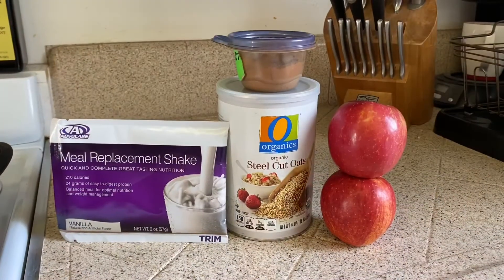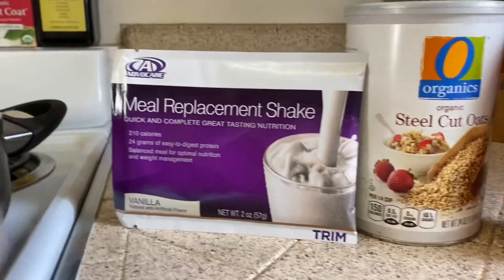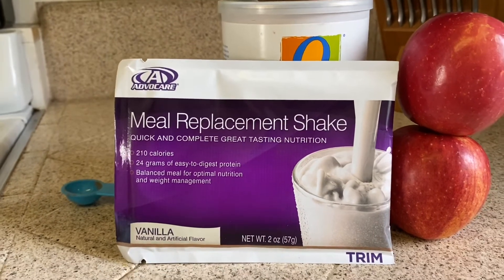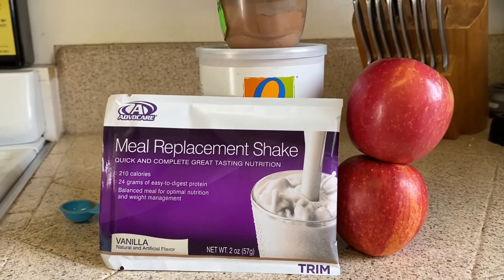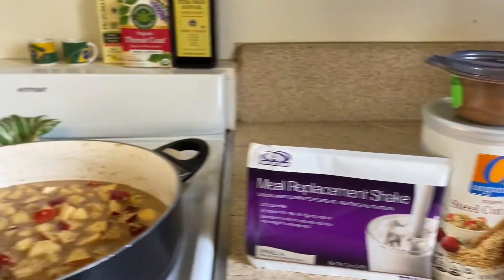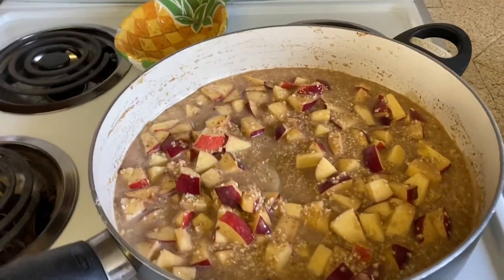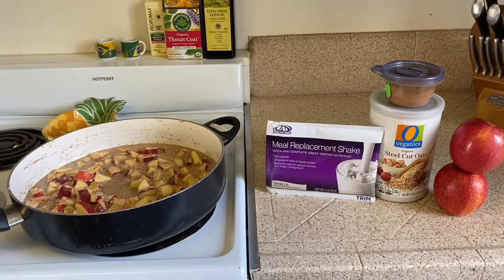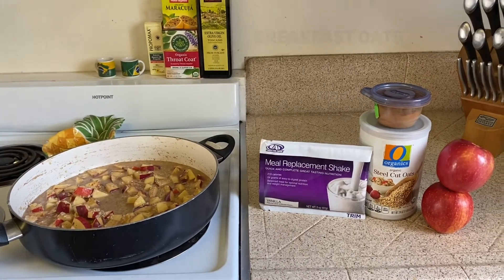Best Pre-Workout Meal [Steel Cut Oats]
Cali 4 Fitness provides fun, dynamic full-body workouts with a combination of cardio, functional and strength training designed to help you:

•Get motivated           • Lose weight
•Tone up                      • Improve your cardio
• Gain more energy    • Fight off stress

Join us for:
BOOT CAMP 💪🏼
BRAZILIAN BOOTY CAMP 🇧🇷
PERSONAL TRAINING 🏋🏻‍♀️

We're also on Yelp!

*Commit To Be Fit*